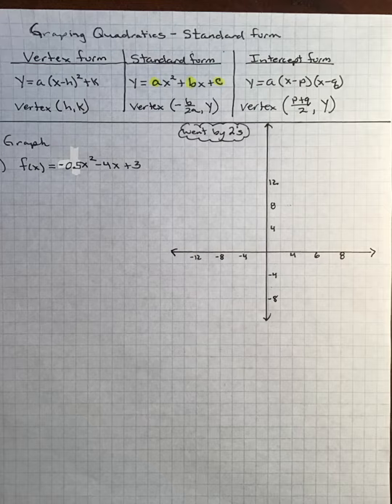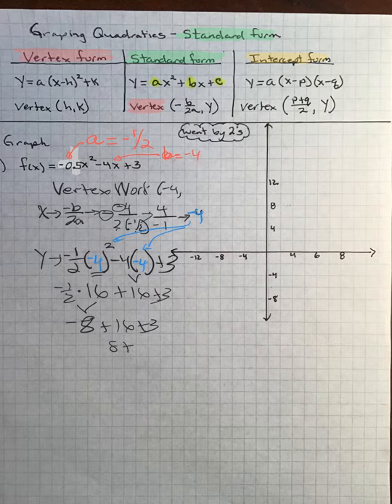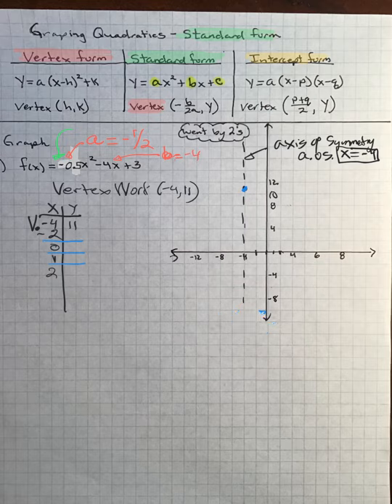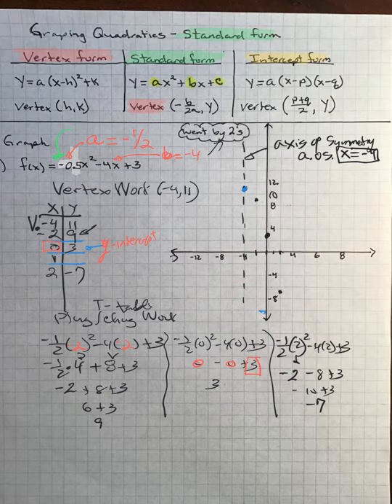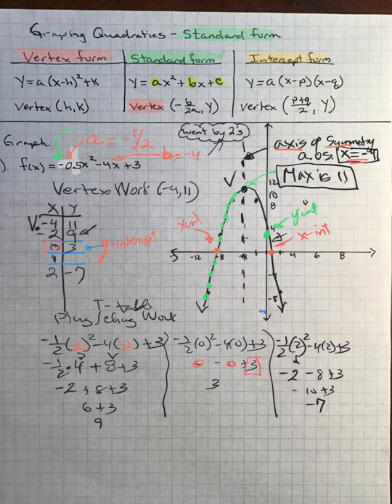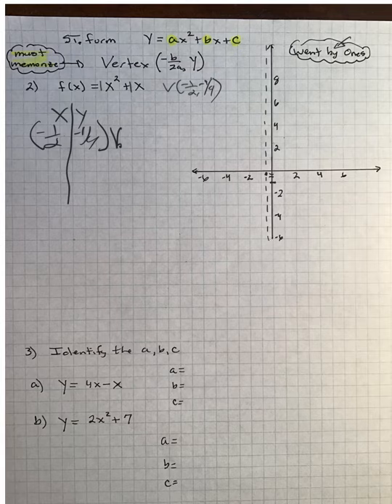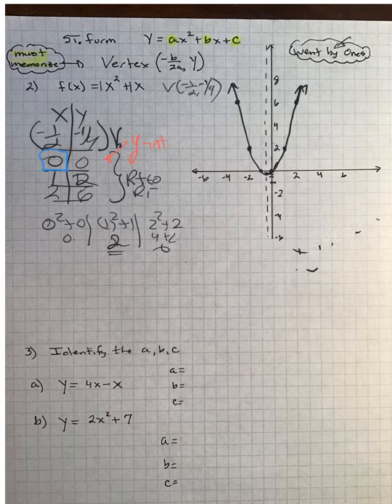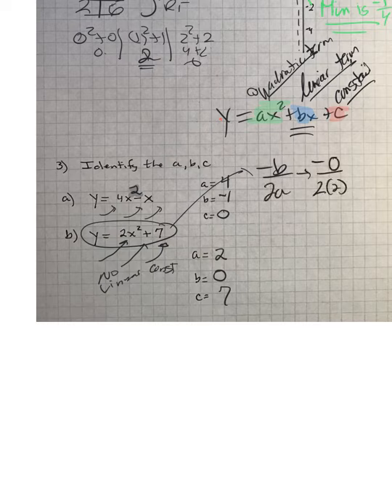Graphing quadratics in Standard Form